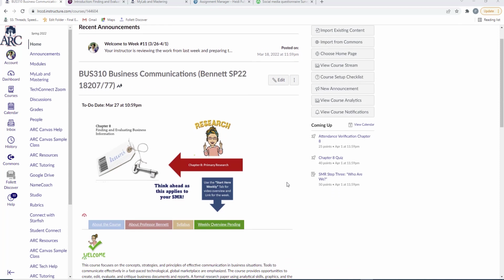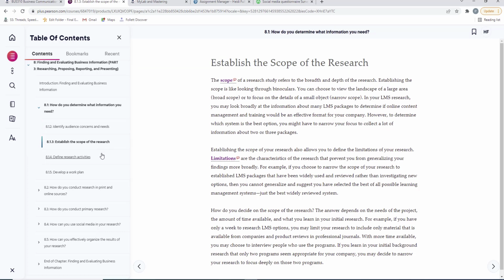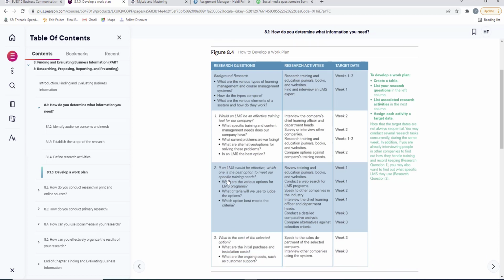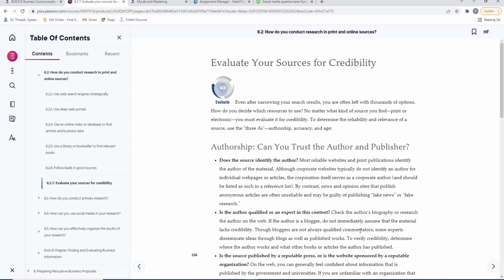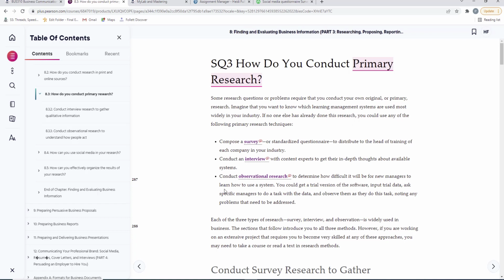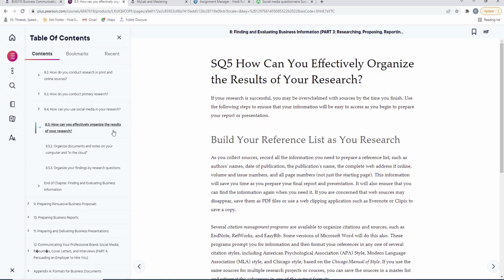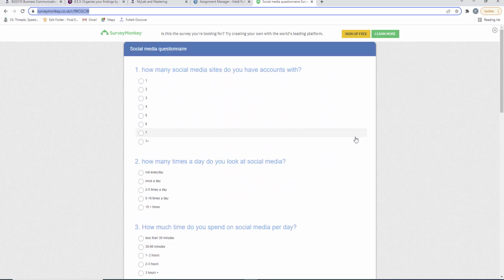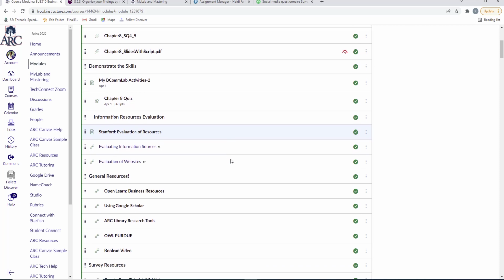BUS310: Chapter 8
Finding and Evaluating Business Information